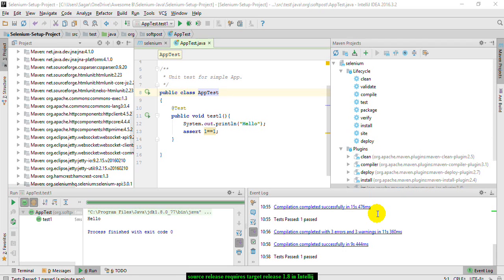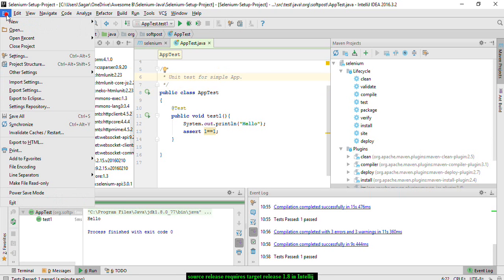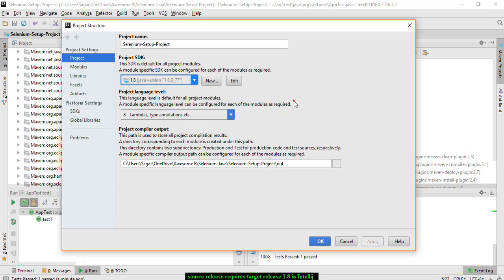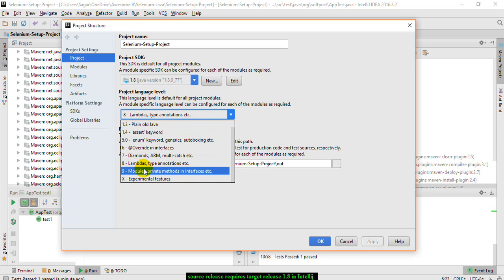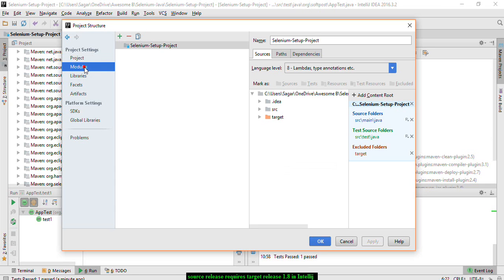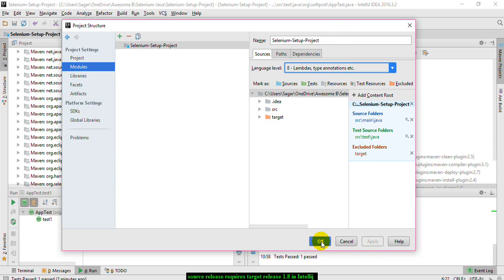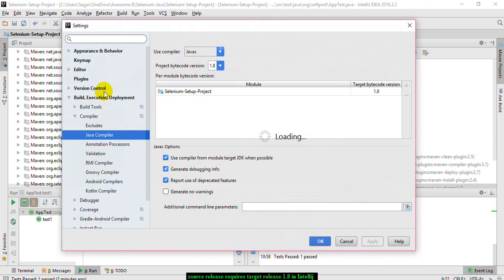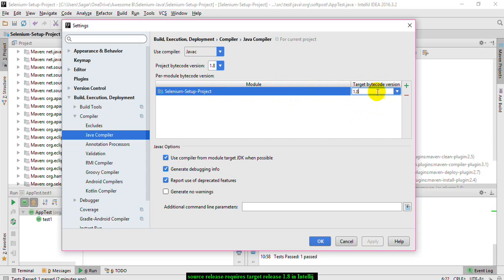source release requires target release 1 8 in Intellij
This video shows how you can fix the error saying "source release requires target release 1.8"